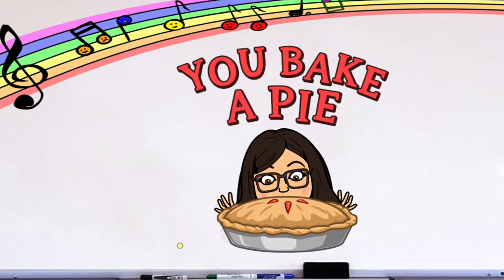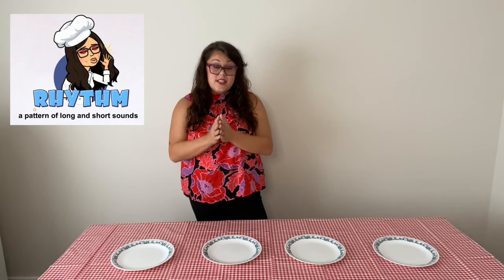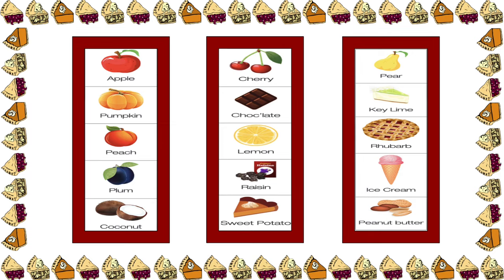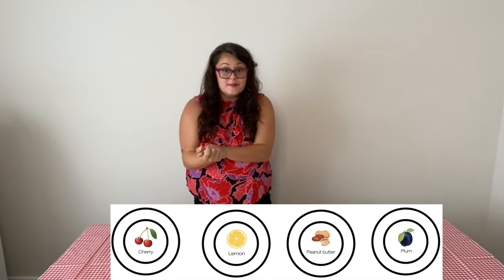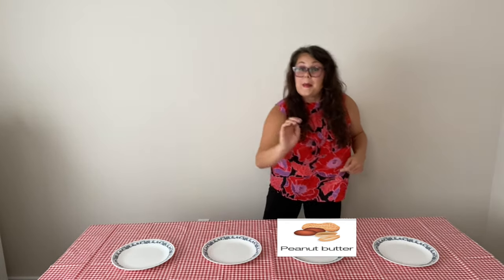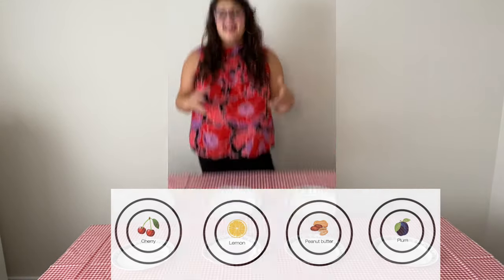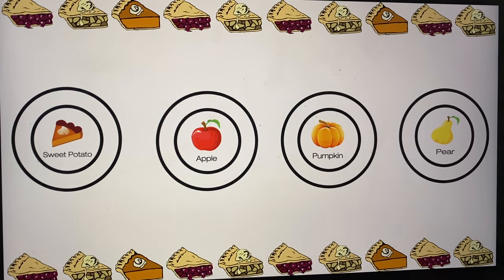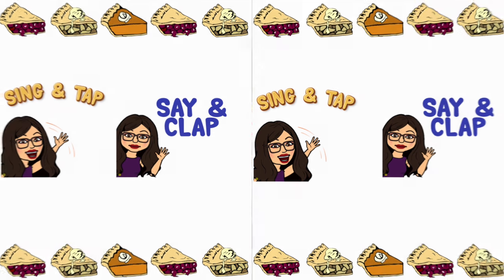Primary Music Lesson - Beat vs. Rhythm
Learn the difference between the beat and rhythm.  Practice keeping and finding the beat, as well as composing different rhythmic patterns!